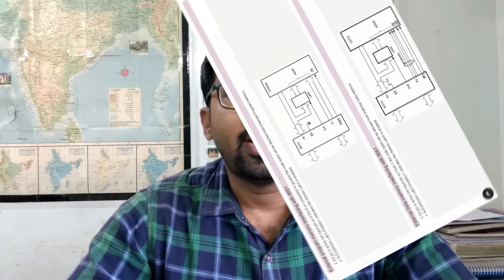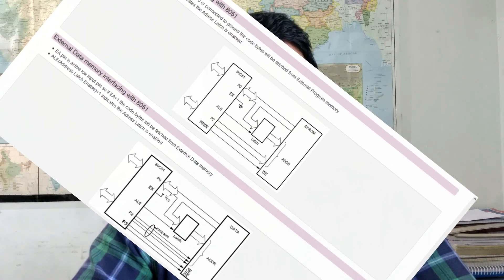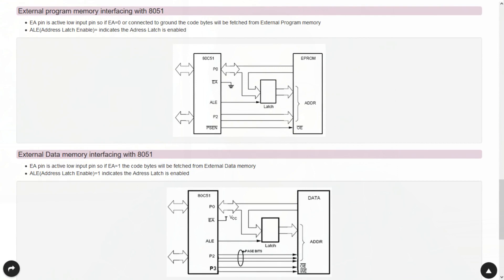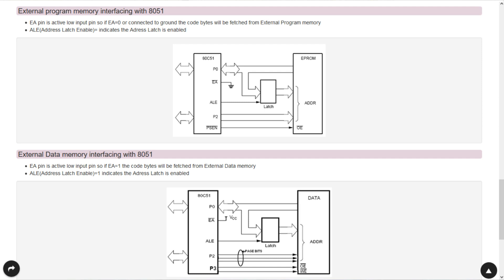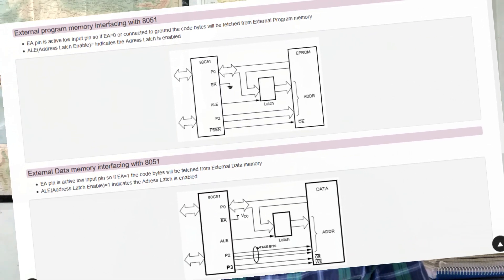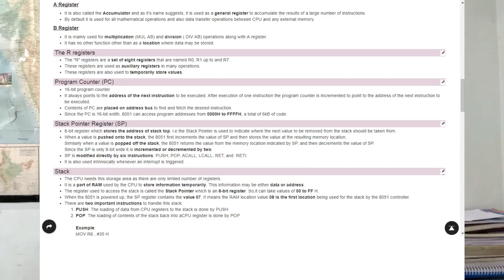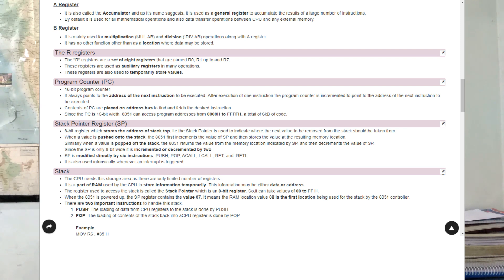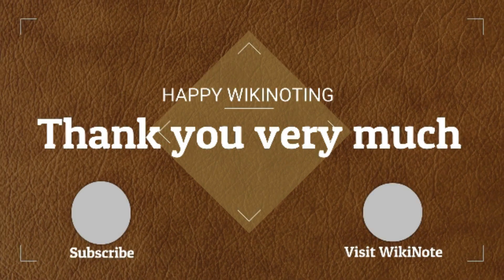Oral Questions for Microcontroller Exam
Expected questions for Microcontroller oral exam in Savitribai Phule Pune University. Follow us on and like our FB page WikiNote

Regards,
Team WikiNote